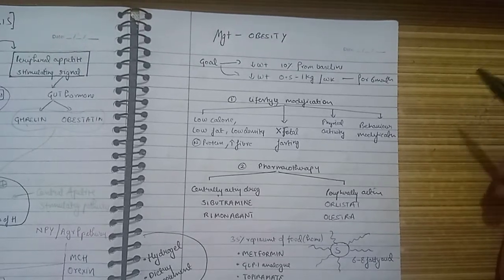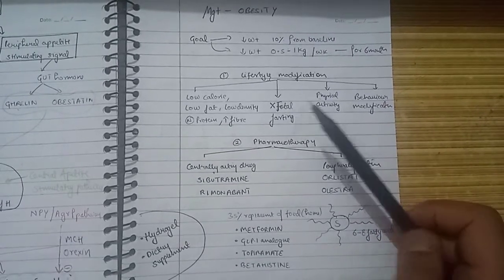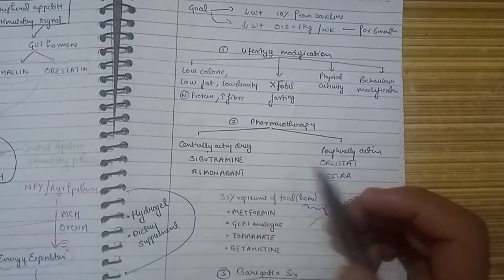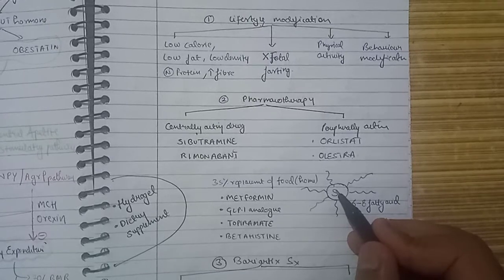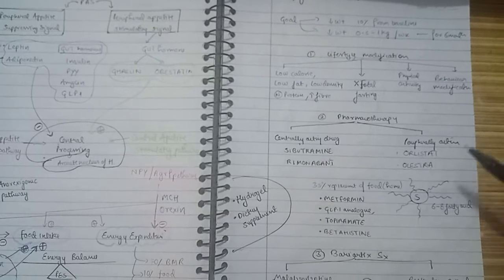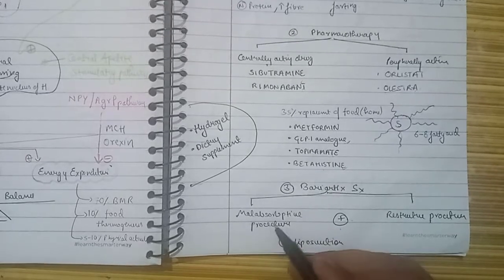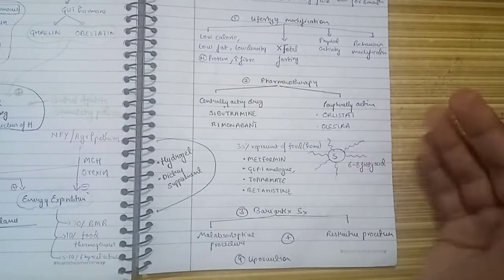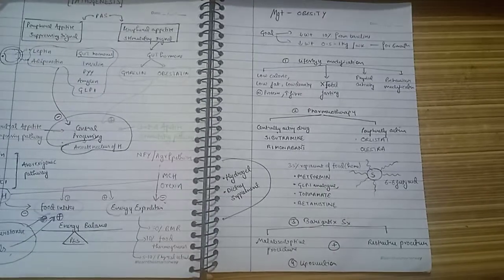Management of obeisity